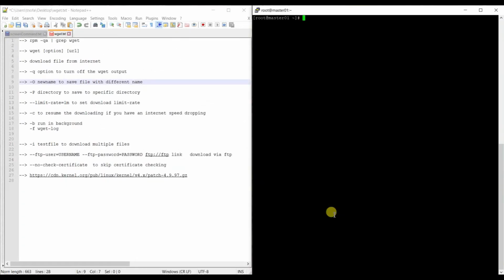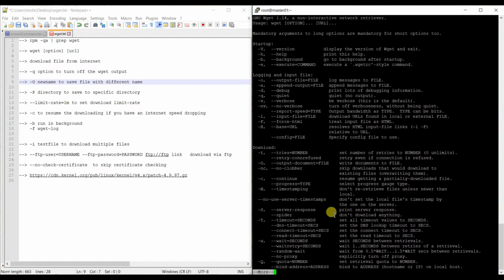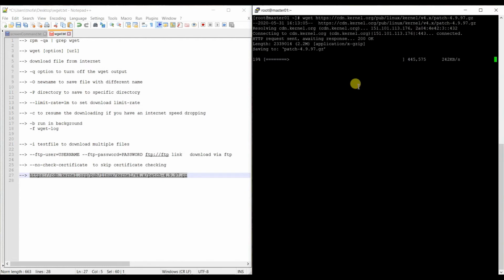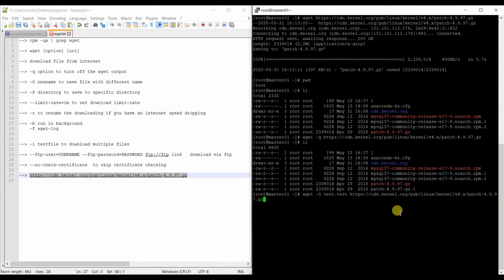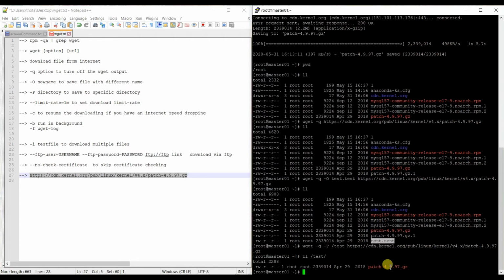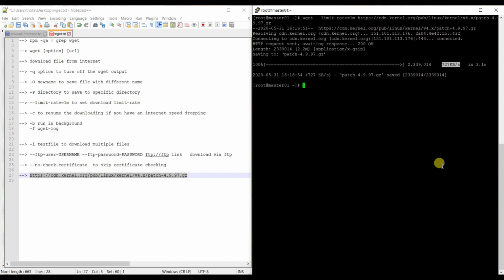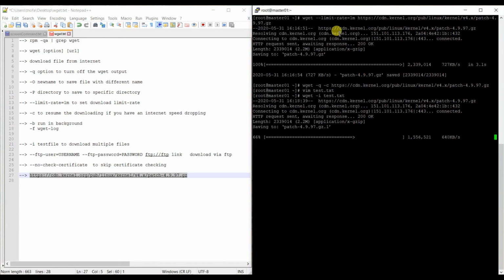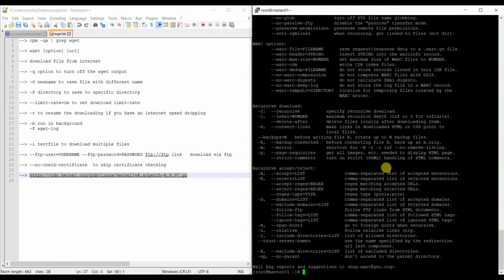use of WGET Command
wget command is a command-line utility for downloading files from internet, its support downloading multiple files, downloading in the background, and many functions.

this video will explain the main option of wget command.